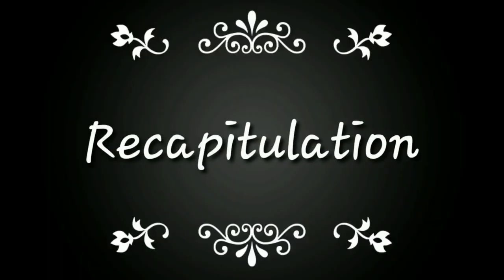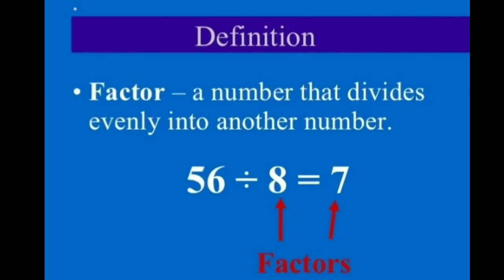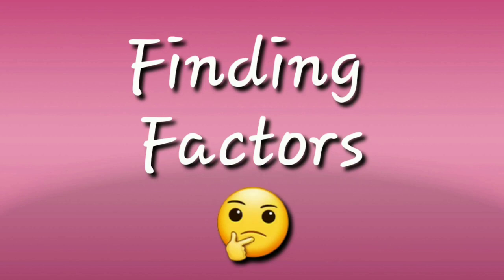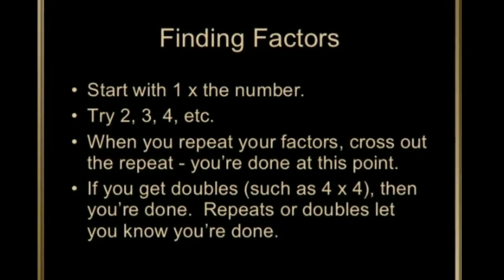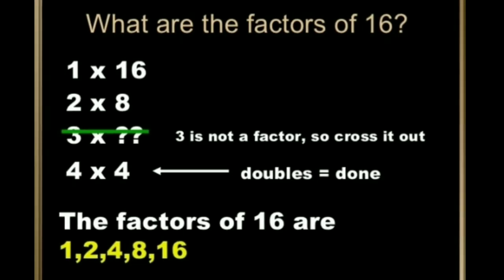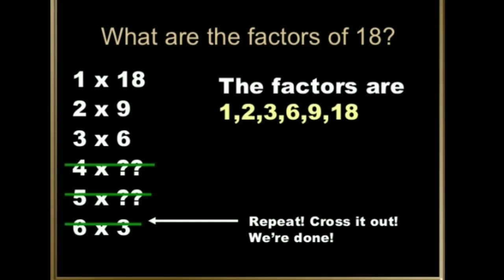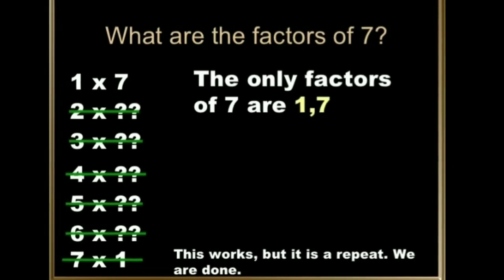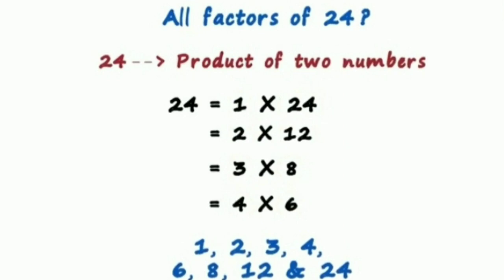Class 5th Maths Ch 3 -11 april